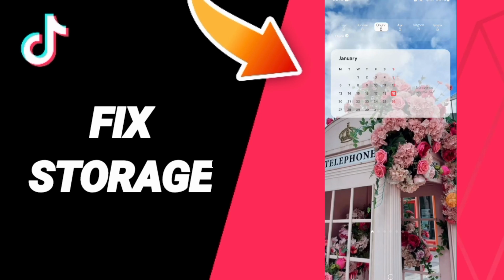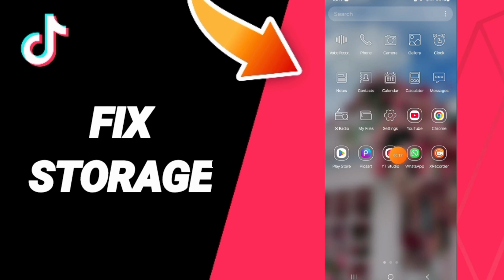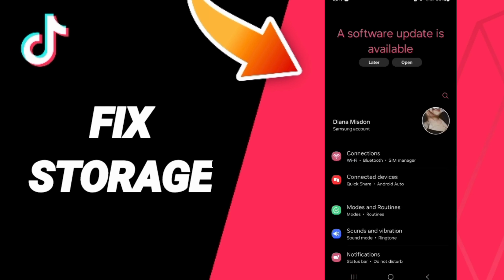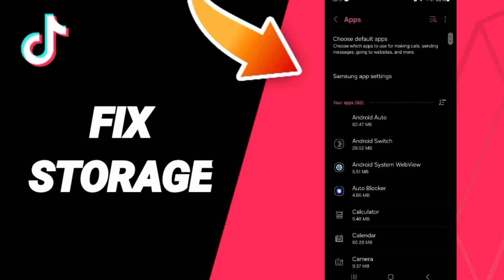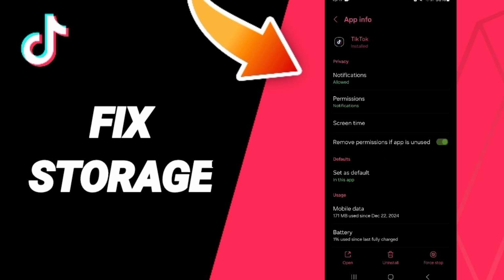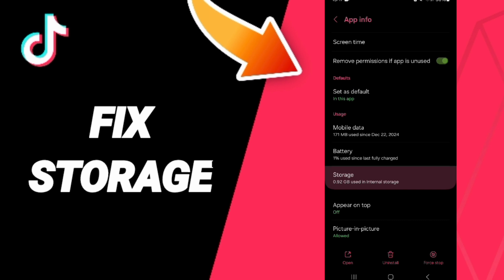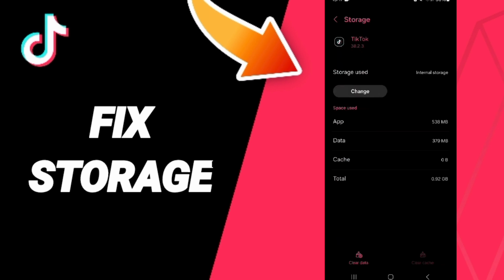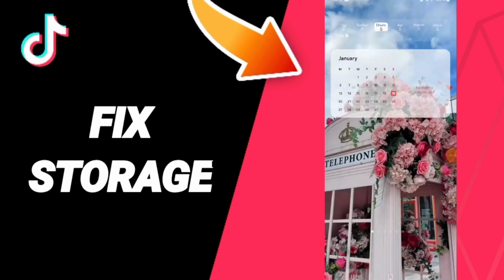How To Fix Storage On TikTok App 2025